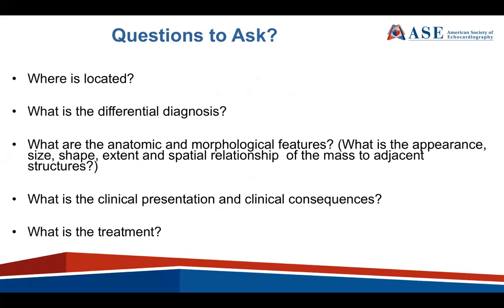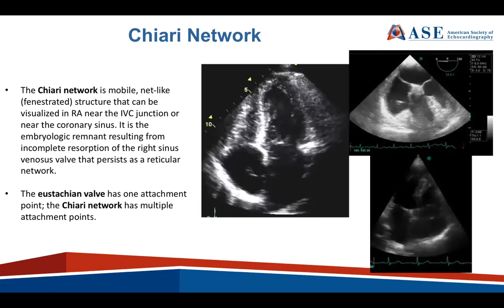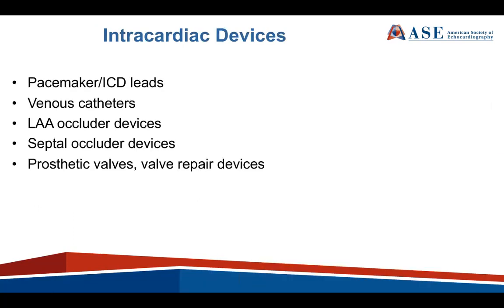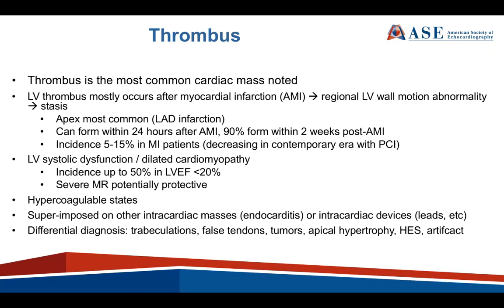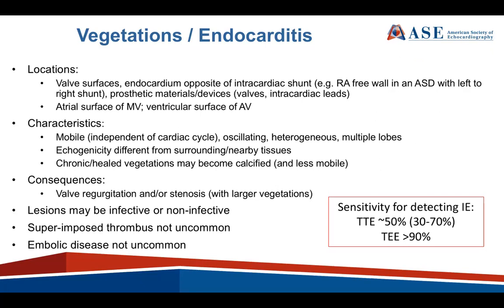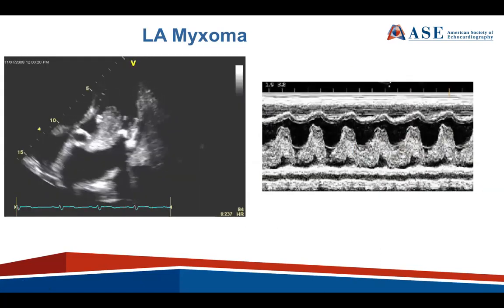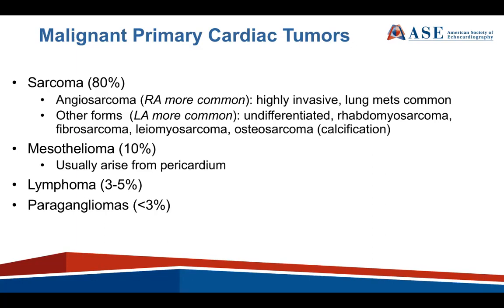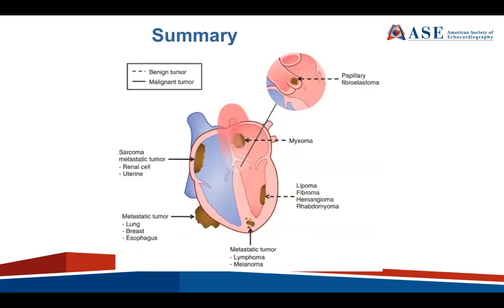ASE 2021 Cardiac Masses Cardiac Sources of Embolism